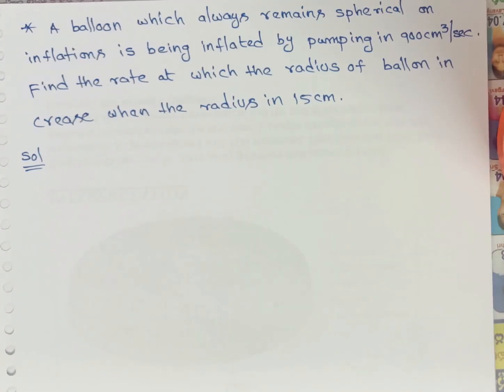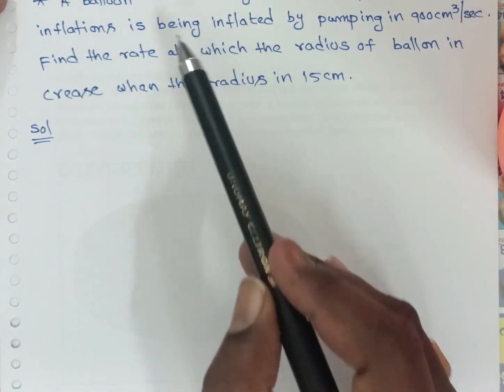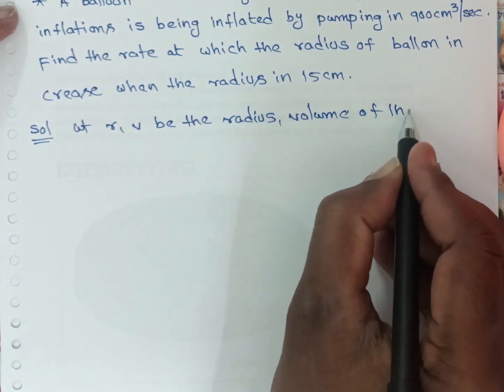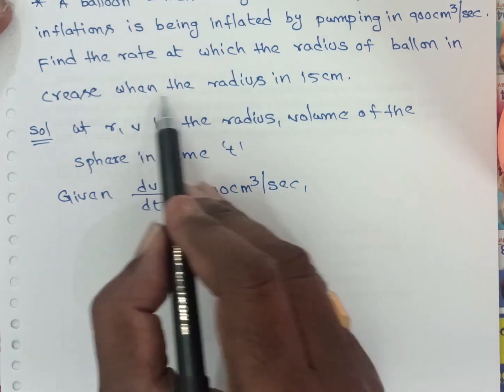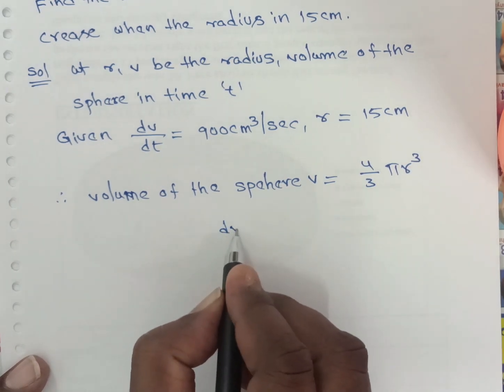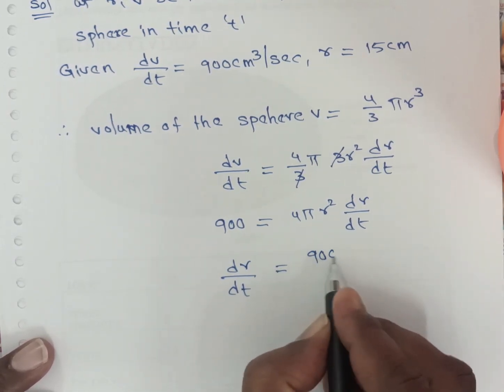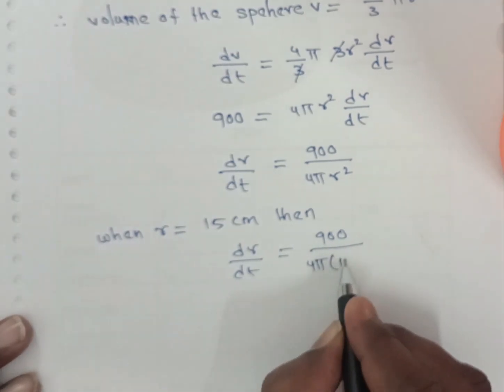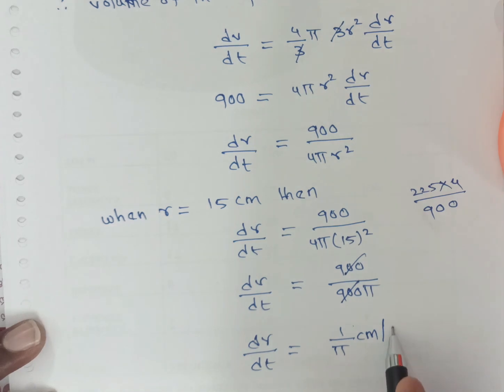RATE MEASURE//APPLICATION OF DIFFERENTIATION//MATHS-1B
*A balloon which always remains spherical on inflation is being inflated by pumping in 900cubic centimetres of gas per second.Find the rate at which the radius of balloon increase when the radius in 15cm.@NanajiGonnabathula